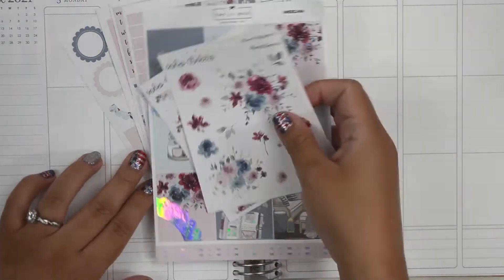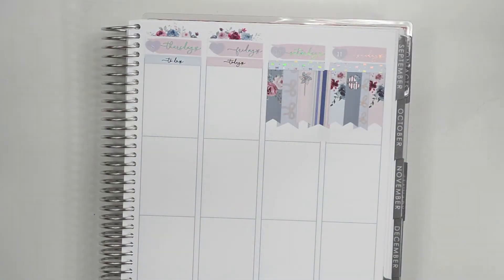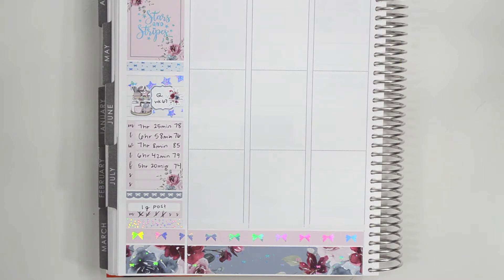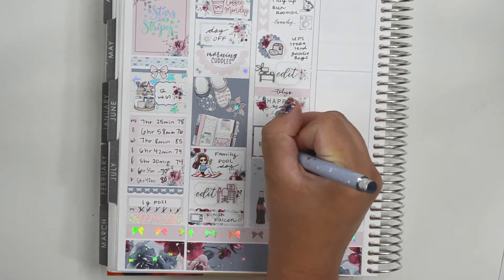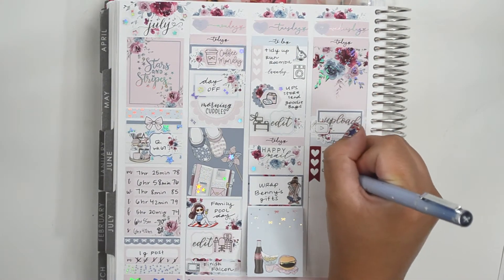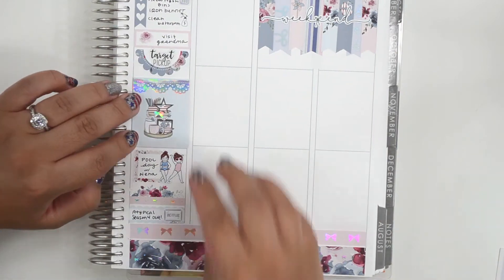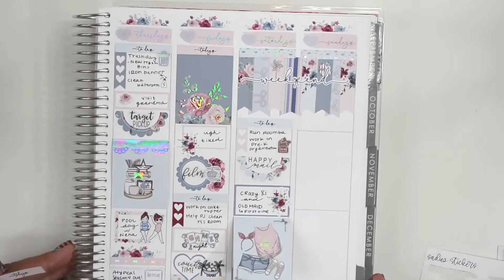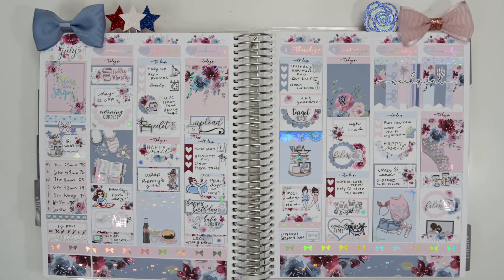Plan With Me || Americana (Two Lil Bees)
I'm memory planning for the week of July 5-11, 2021. I'm using a kit from Two Lil Bees called Americana in holo foil. This kit is a beautiful take on the traditional 4th of July colors. This week I did a lot of prep for Benny's 3rd birthday! I really hope you enjoy planning with me! Let me know if you have any questions :)

Kit used:
Two Lil Bees

Station Stickers discount!
Use code: KRISTENPLANS

Planner:
Erin Condren Vertical Life Planner